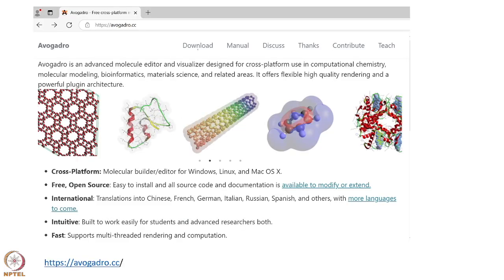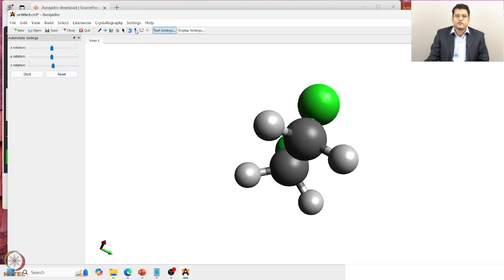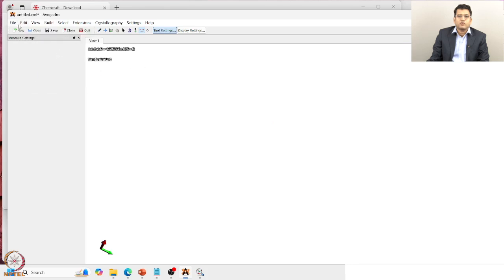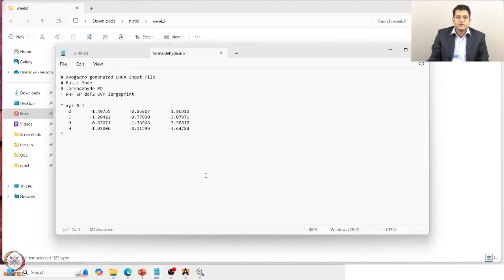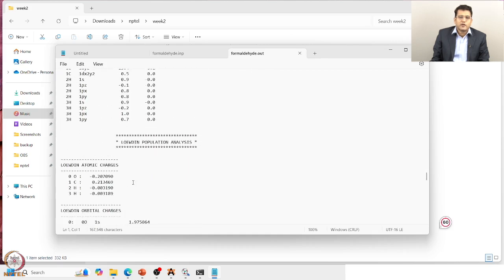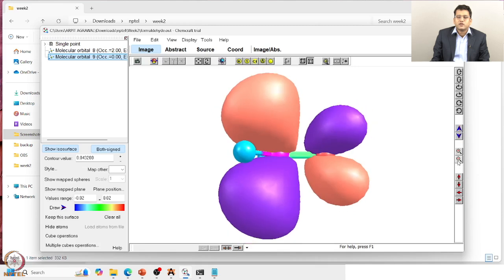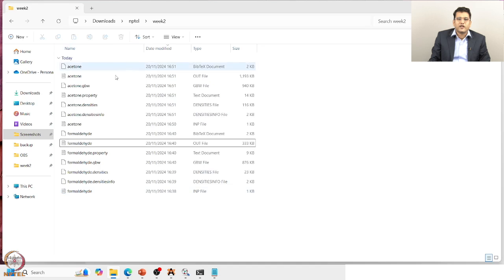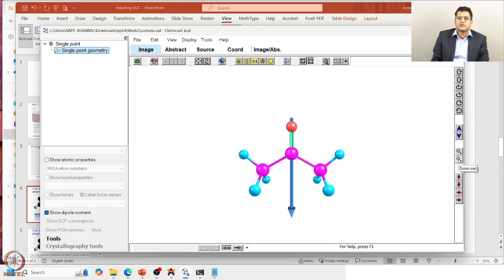Week 2: Lecture 6: Introduction to GUI- I